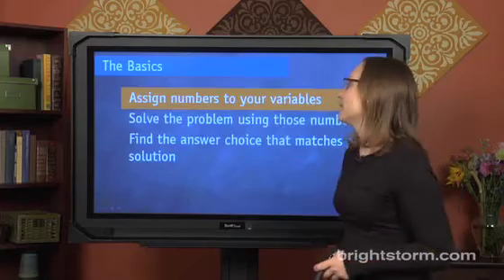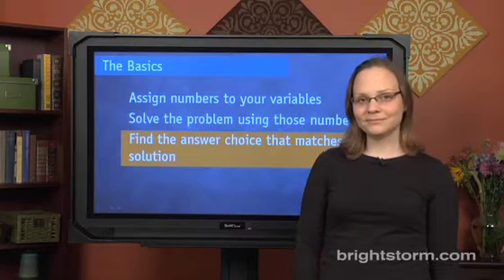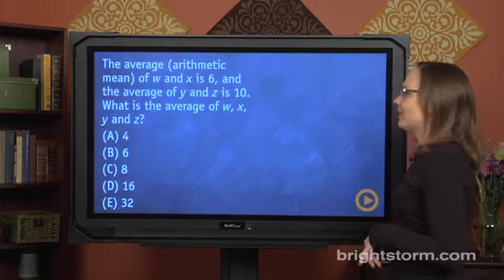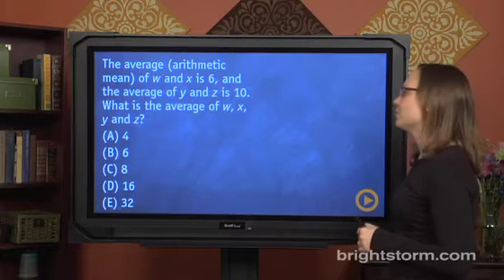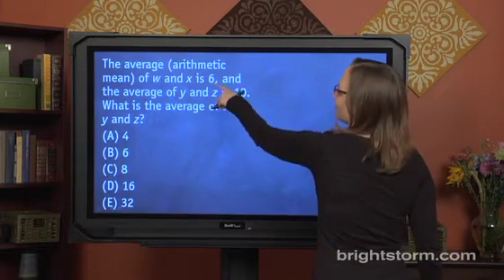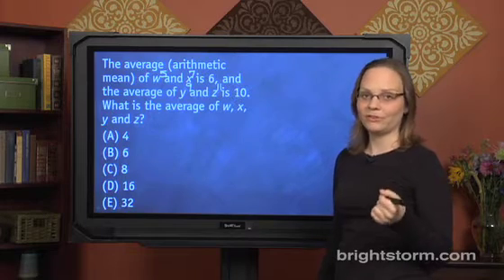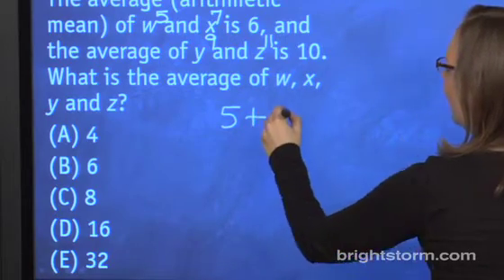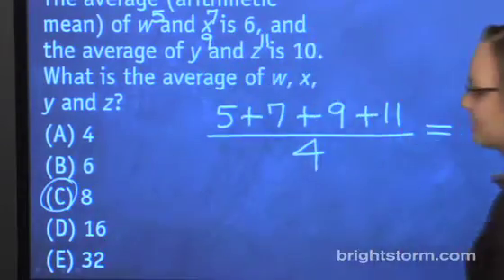SAT Turn Variables into Numbers Part 2 - Brightstorm SAT Prep